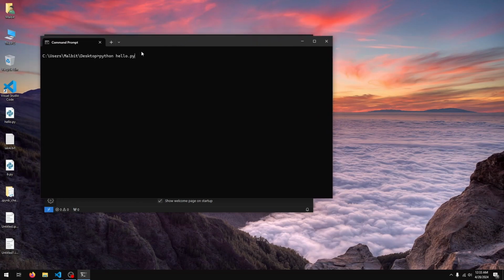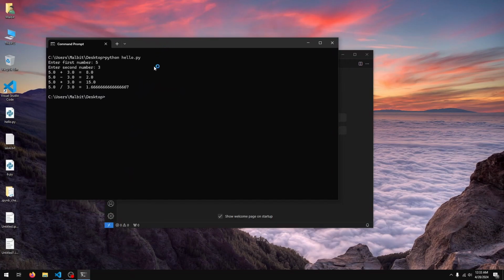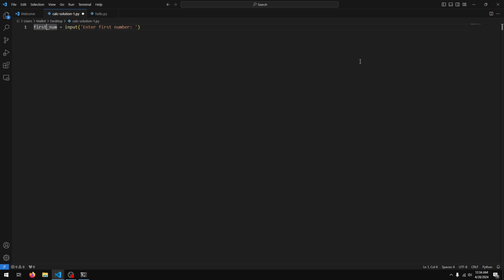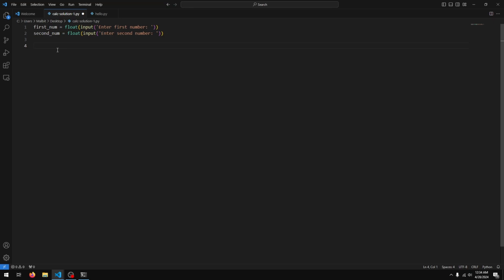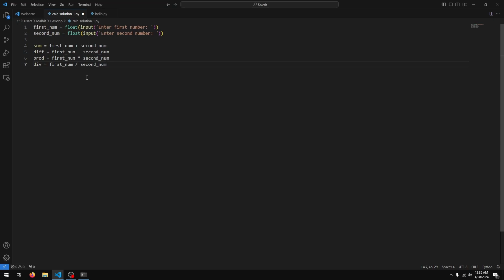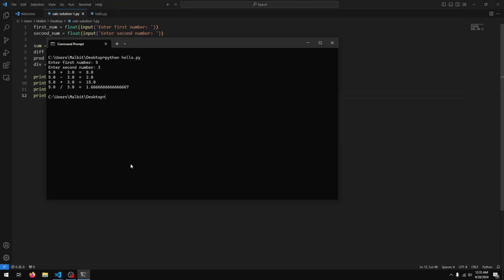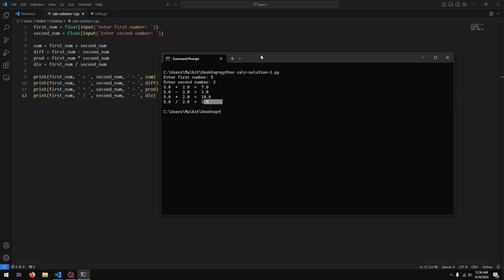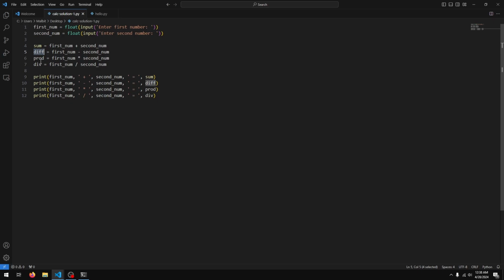Python Full Course for Beginners 21 - Challenge Solution & Challenge 2